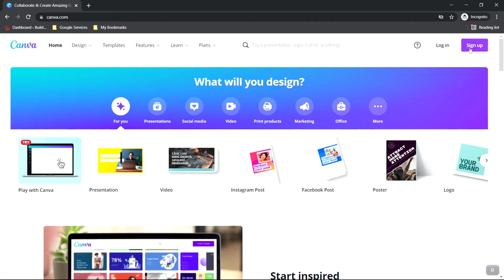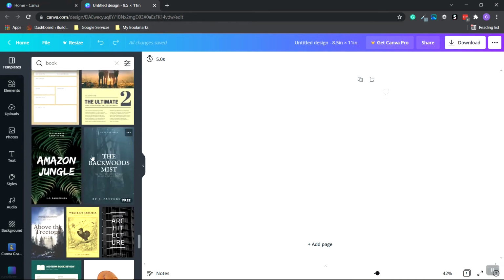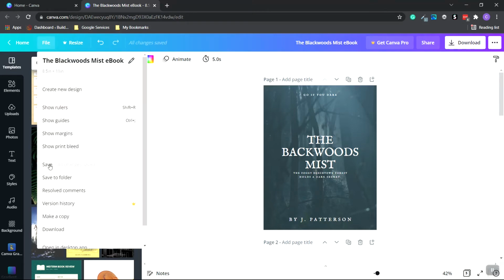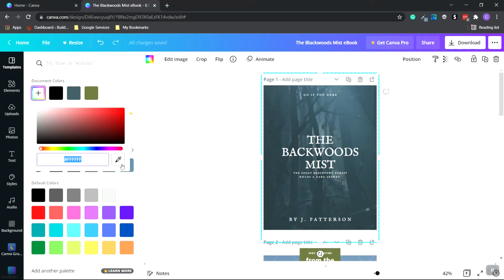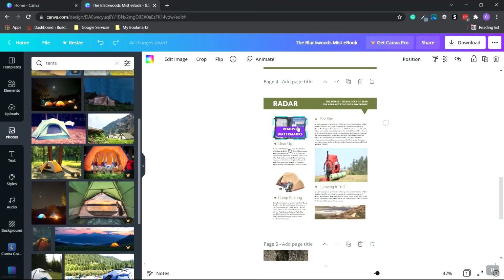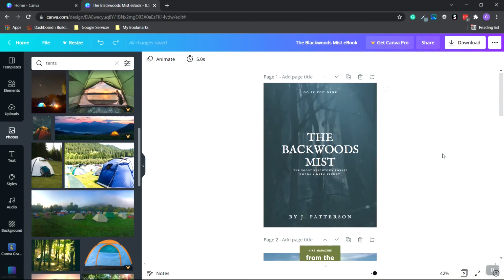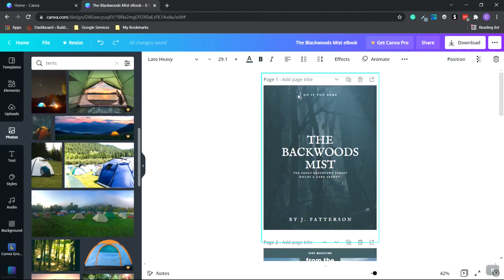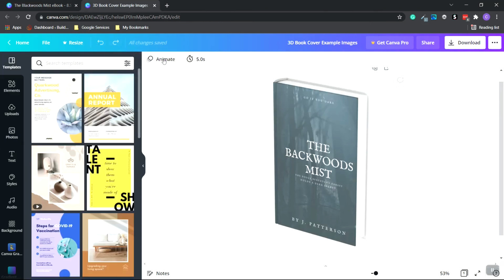Create An eBook Using Canva | Design With Simple Templates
In this video, you'll learn how to create an eBook using Canva and design with simple templates. However, you'll always want to edit and customize the template to make it your own.

To create an ebook using Canva, you'll first need to sign up or Log in to your Canva account. Canva offers 2 memberships. A free plan and a paid pro plan.

With a free account, you'll be able to create designs by adding images, text, elements, and even video. With a pro plan, you can use pro images, elements, videos, and fonts.

You can also remove backgrounds from images, download PNG images with transparency, automatically resize your designs with a click of a button and download SVG vector files among other things.

Once you have logged in to Canva you'll need to choose a book cover image. Then, decide on an eBook interior.

Next, change up the text, color, images, and elements to suit your taste and book type. Finally, save and download your eBook to give away or sell to your customers.

Chapter Timestamps

0:00 - Create An eBook Using Canva Design Templates
0:04 - Sign in to or Create a Canva Account
0:30 - Create eBook Size Dimensions
0:57 - Search For a Book Cover Template
2:35 - Finding eBook Interior Pages
3:24 - Changing Out Images and Colors
6:40 - Downloading Our eBook From Canva